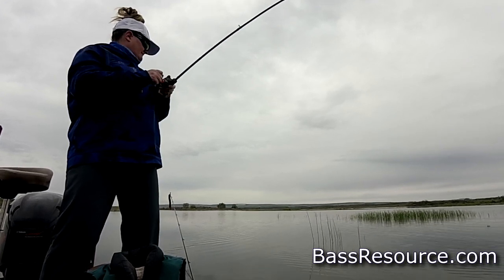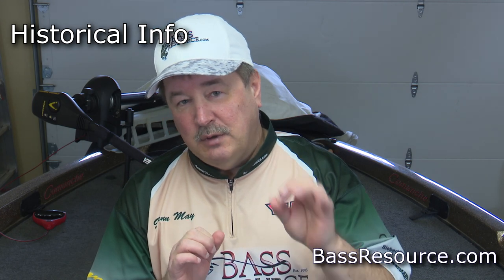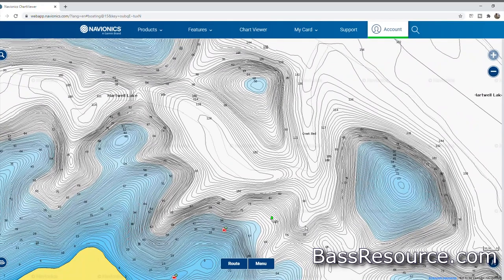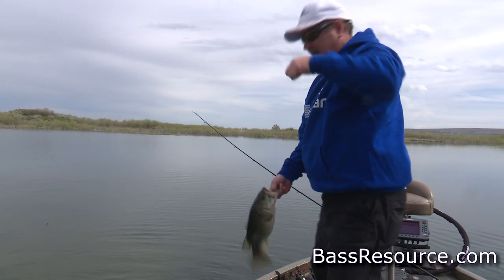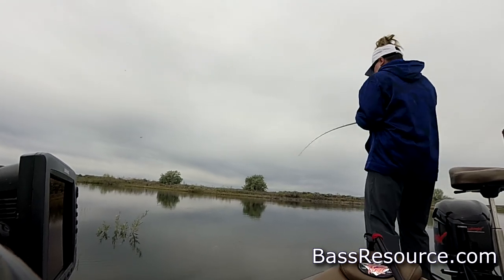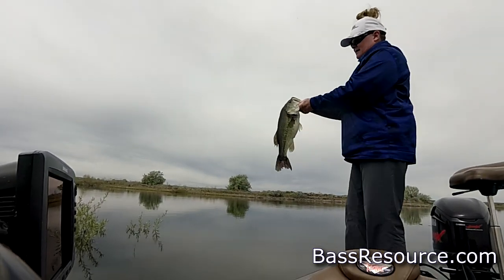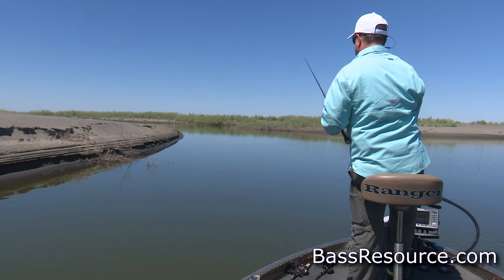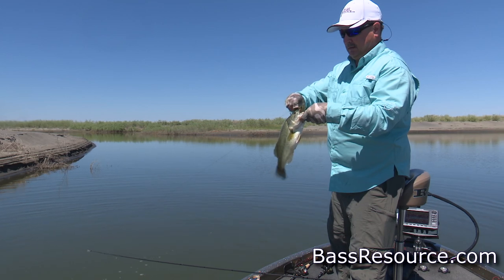Winning Bass Tournament Tactics | How To | Bass Fishing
Here’s how to win a bass tournament. Includes how to practice for a bass tournament, tournament organization, pre-fishing research and much more.

Contents
Tournament Info: 0:00
At home research: 1:43
Tackle Organization: 8:59
Practice Day: 15:34